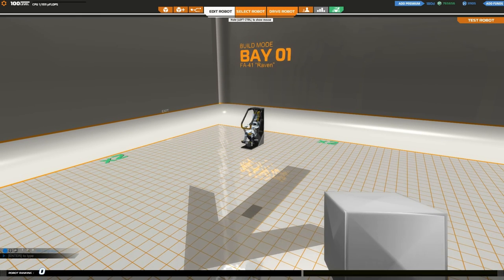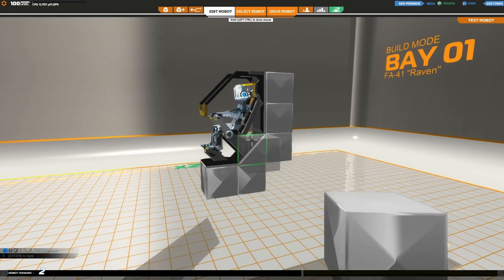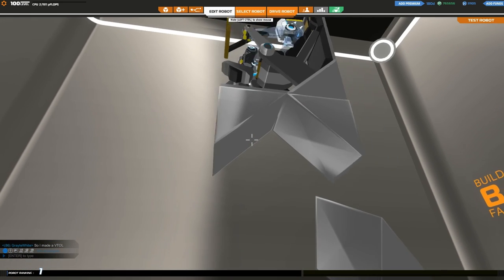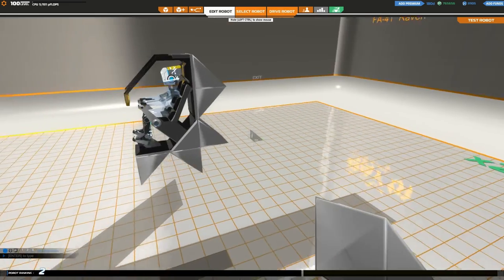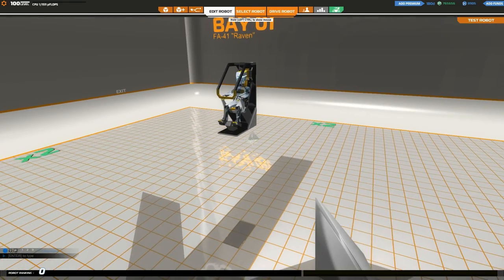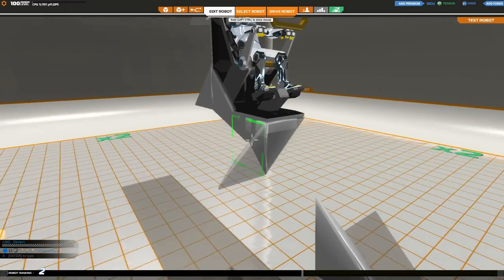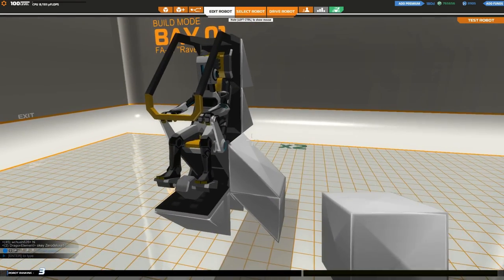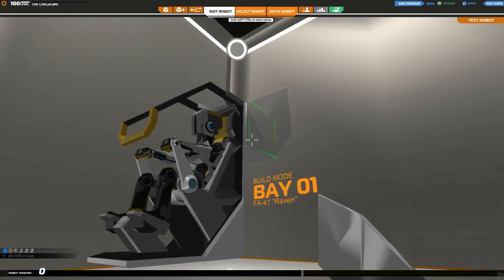[OLD] Robocraft: How to Triforce the Pilot Seat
Learn some triforcing techniques that will help your pilot seat survive in battle. This tutorial will show 3 different ways to triforce your pilot seat.